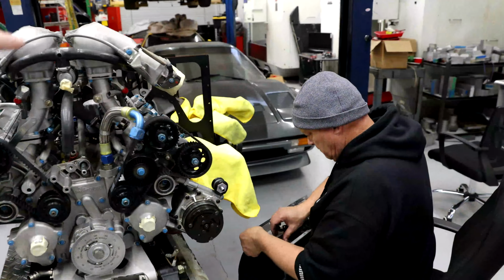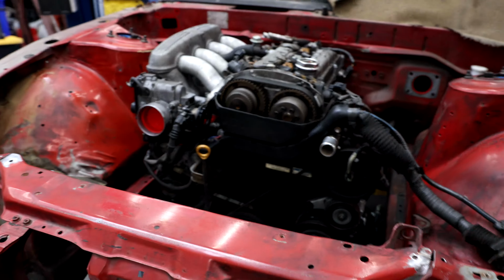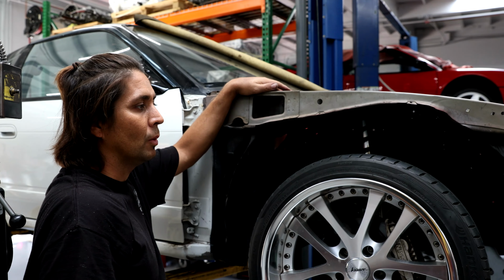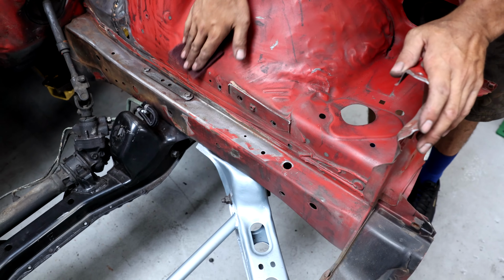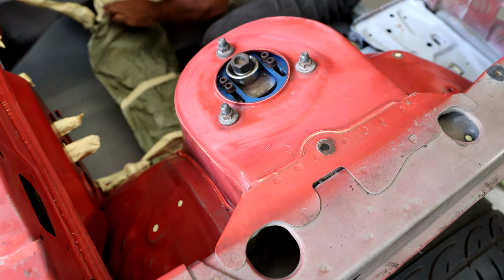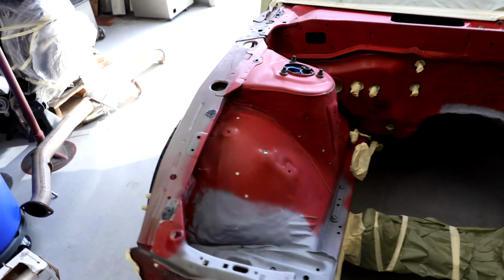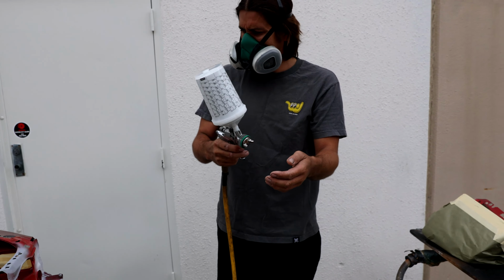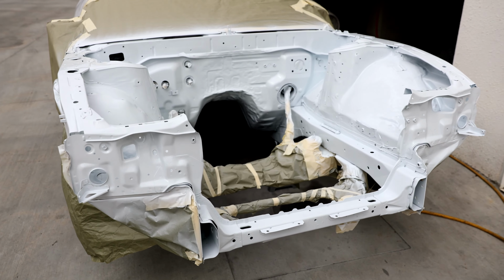Prep and Engine Bay Paint!! / NA 3SGE Beams Swapped S13 Pt 1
I promised I would show you guys the footage of the Naturally aspirated Beams swap in our friend Josh's S13! Hopefully you guys enjoy. This is episode 1 of 2. the second episode will be coming soon!